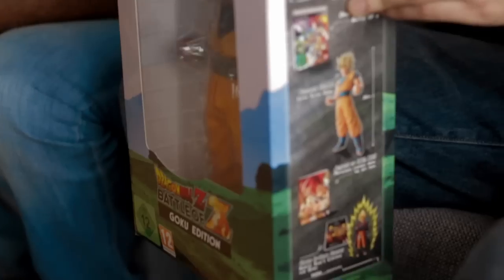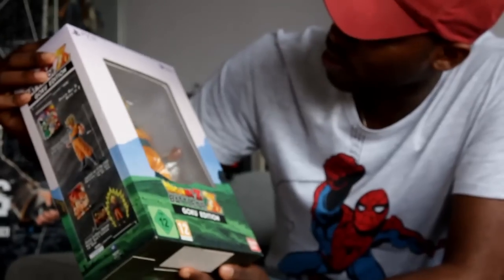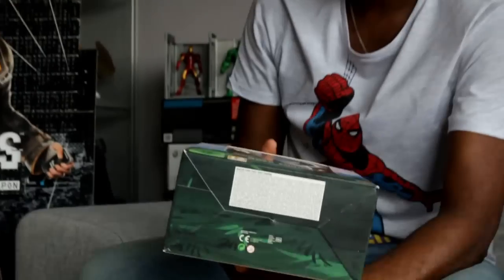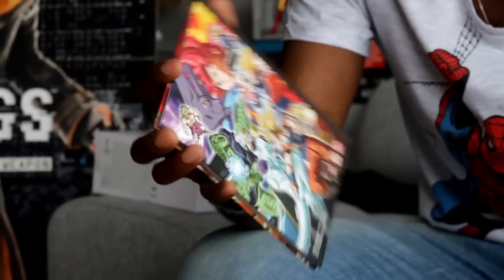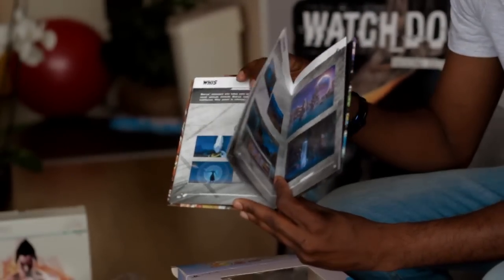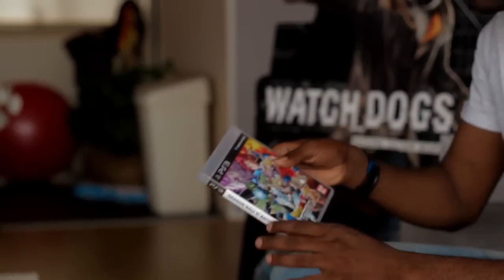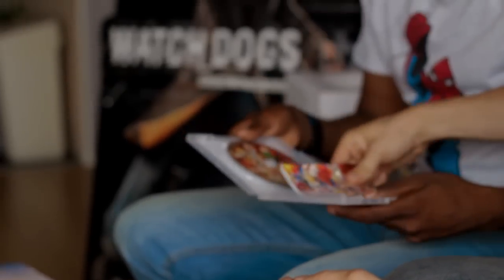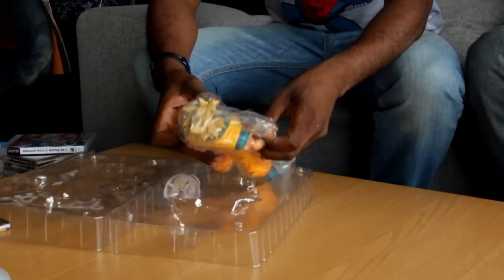Dragon Ball Z Battle Of Z Goku Edition - PS3 * English Video *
Check out this awesome Goku Edition !!